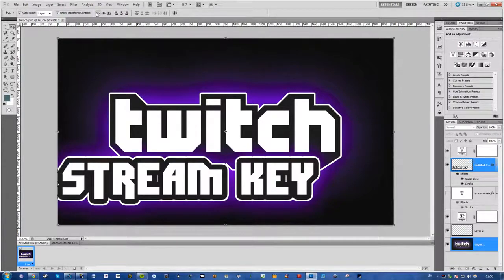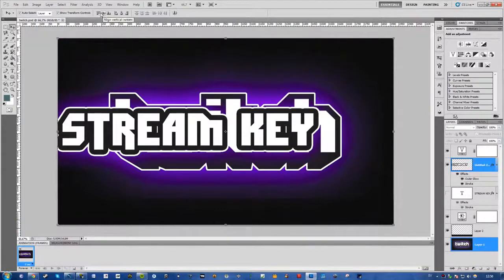Photoshop How to Center an Image Text and Align Centers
Hi!
-Filip This is a guide on how to center an image, object, text etc and on how to align centers on your layers.